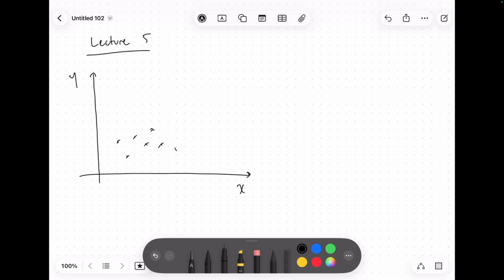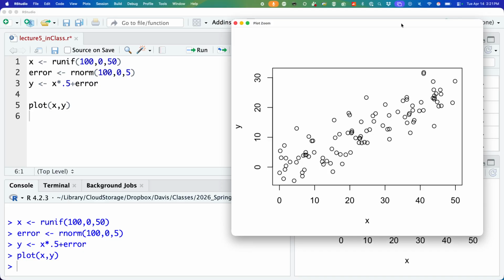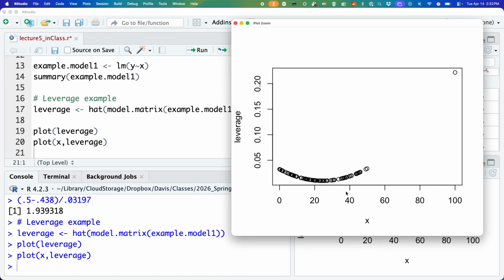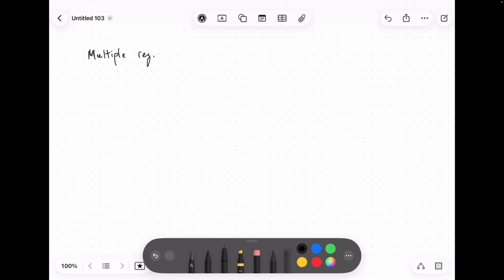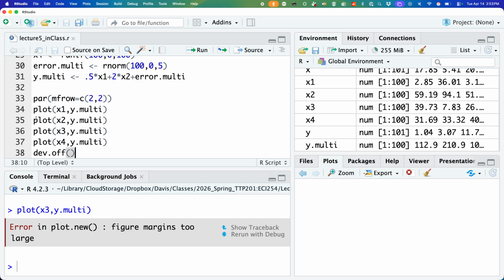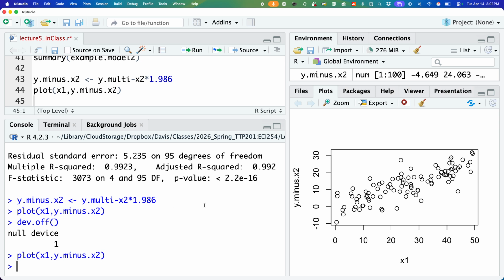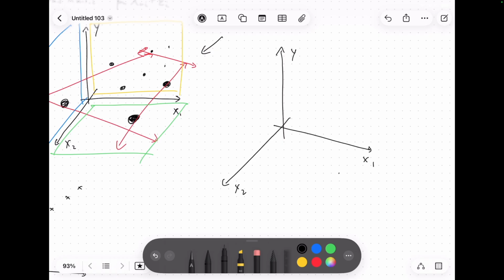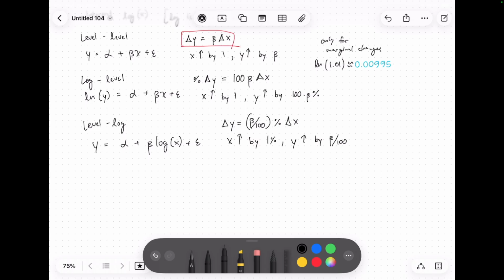UC Davis ECI 254/TTP 201 - Applied Data Analysis (Spring 2026) - Lecture 5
The recording was cut short unfortunately, so the last 30 minutes of class is not included!